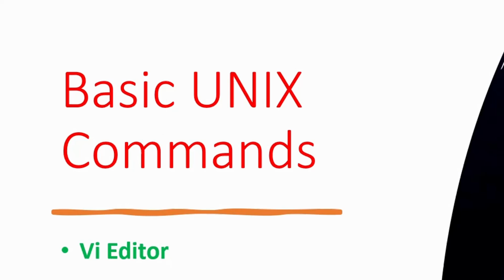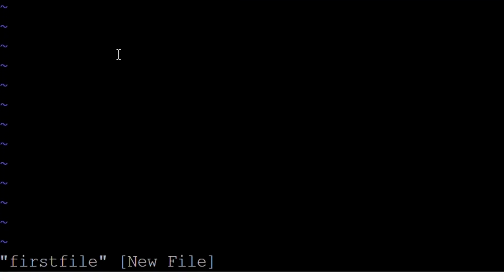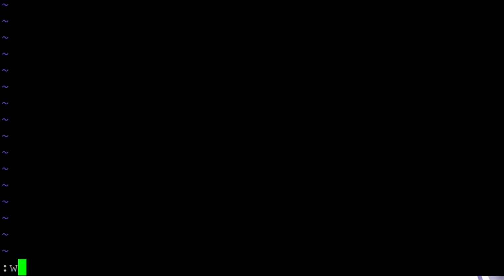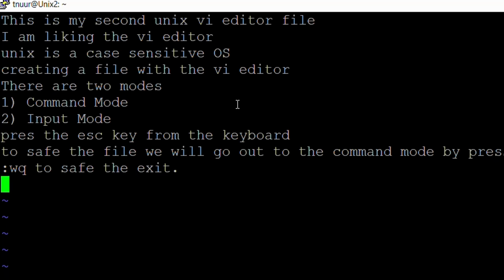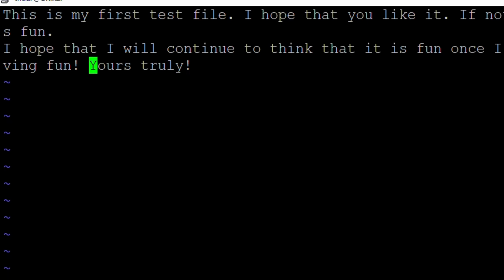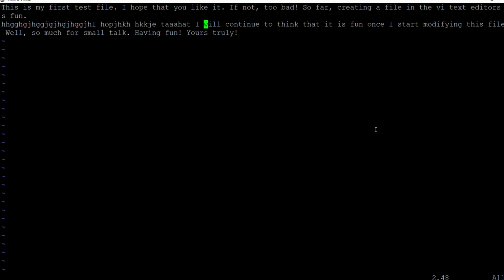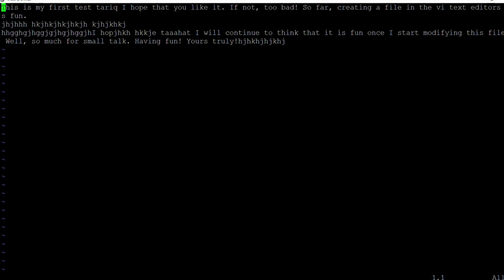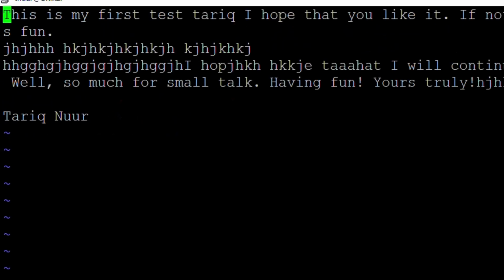Unix Vi Editor Command